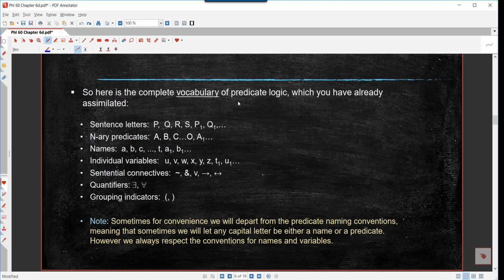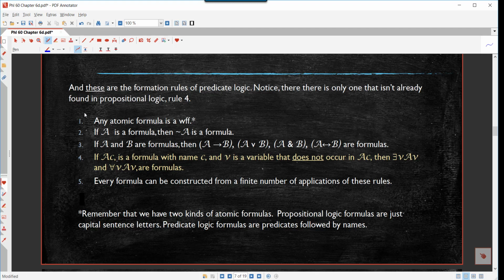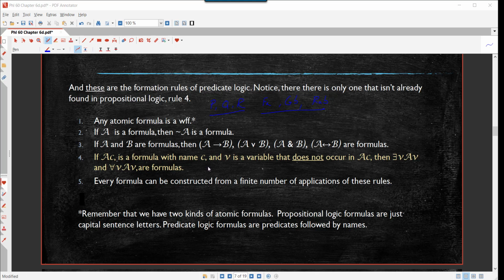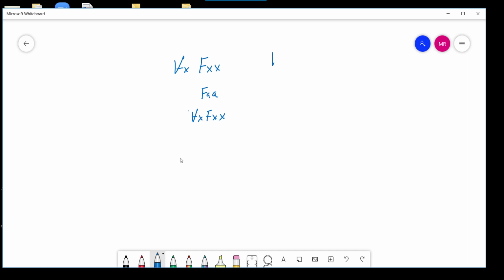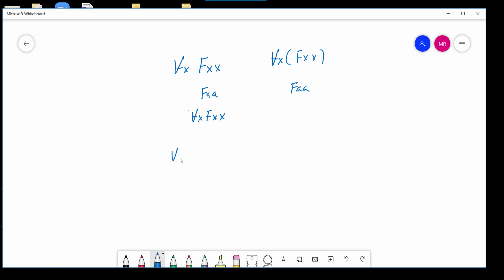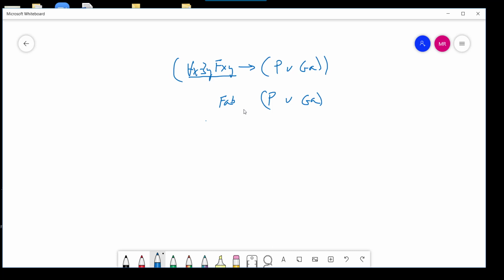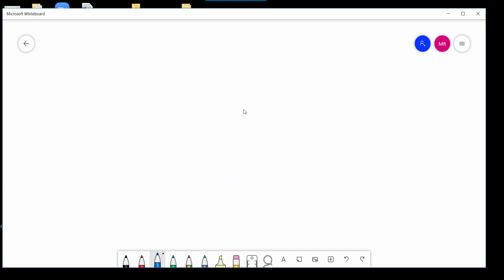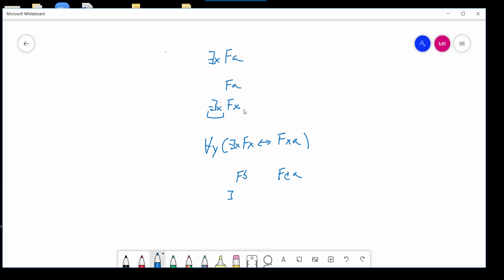Predicate logic vocabulary and formation rules